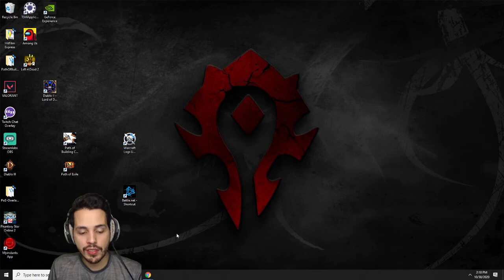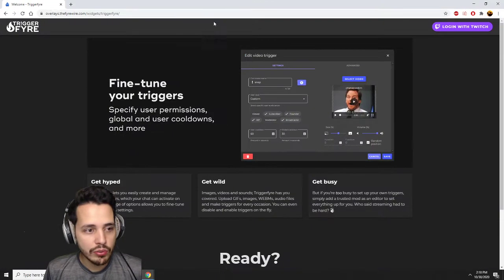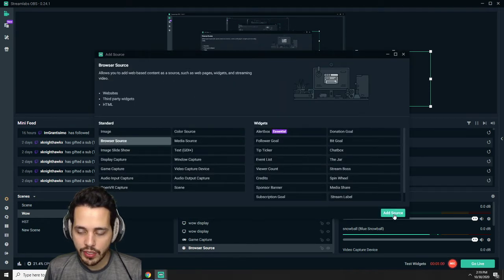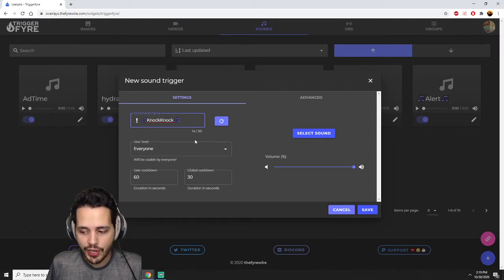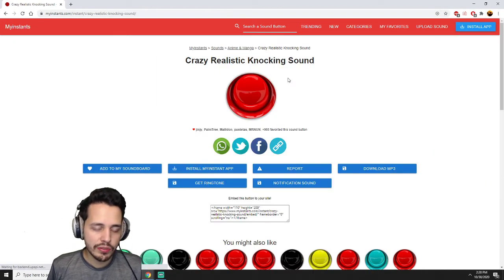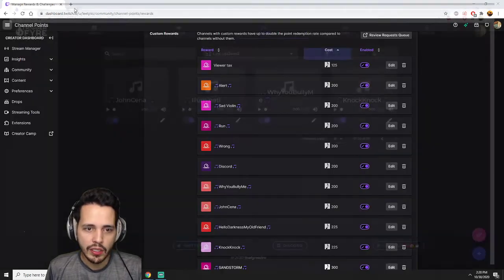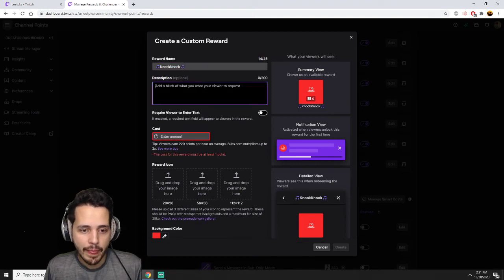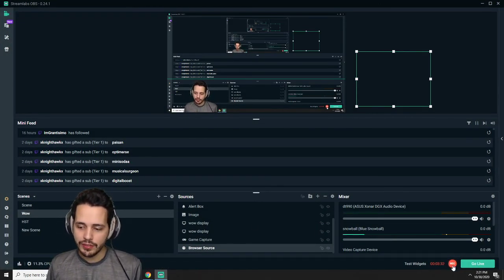Channel Point Reward Sounds on Twitch with OBS Streamlabs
This is a quick guide on how to make you twitch channel point reward trigger a sound when used! there's been tons of guides all with confusing ports opening and links that's don't work.. this isn't for streamelements we can make a guide for that if people request it.
works the same for streamlabs obs or  OBS

Yes I know it didn't make a sound at the end.. its takes a few seconds for them all to sync up.. it did
eventually work